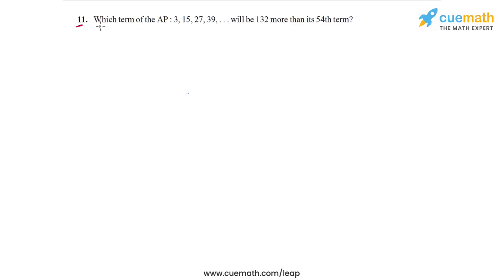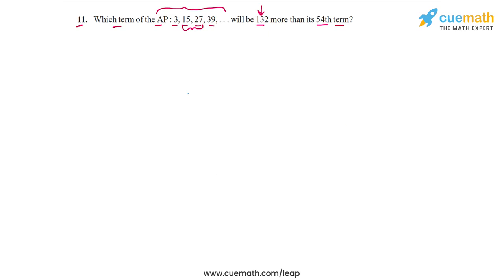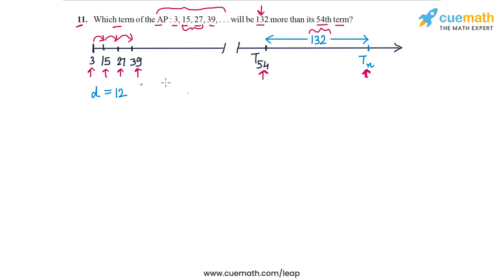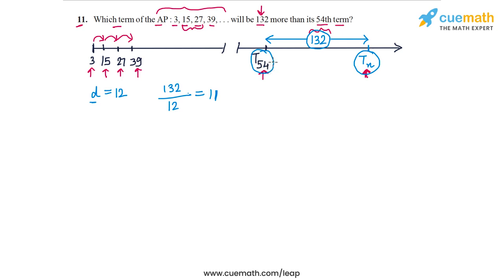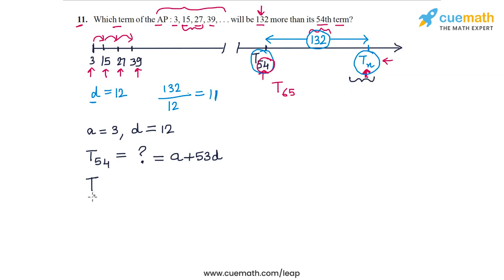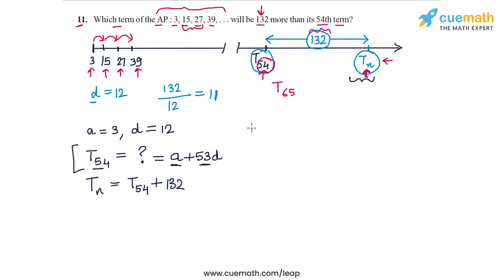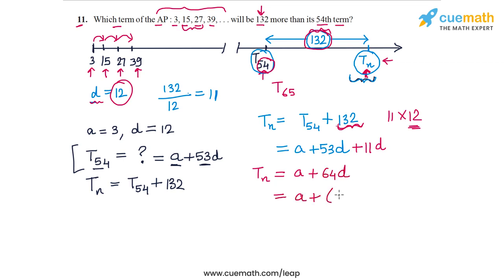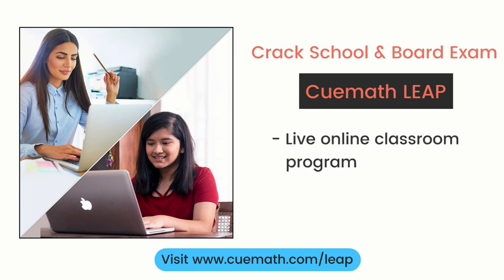Class 10 Chapter 5 Ex 5.2 Q 11 Arithmetic Progressions Maths NCERT CBSE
To download pdf of all text solutions for this chapter click here NOW